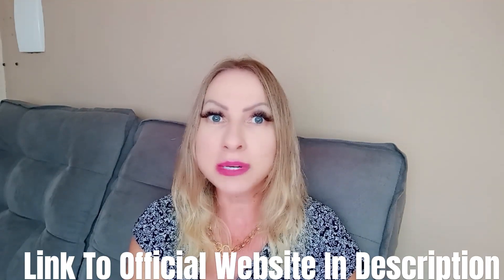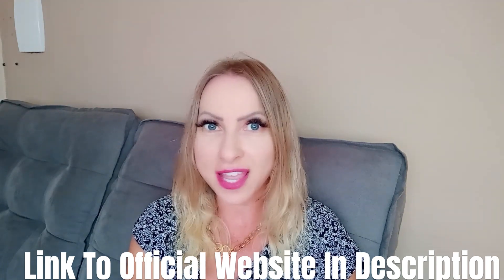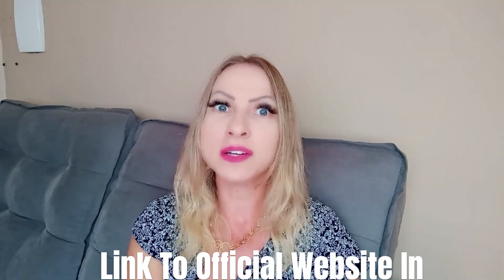Brain Savior 2023 - Brain Savior Review - Brain Savior Mindful Wellness -⚠️(BEWARE)⚠️- BRAIN SAVIOR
Brain Savior Mindful Wellness Review
Memory and recall can be enhanced with a herbal supplement called Brain Savior. This vitamin in pill form claims to lessen dementia symptoms over time. Citicoline, brahmi, L-theanine, and hericium mushrooms are some of the ingredients in Brain Savior.
There is some scientific support for the use of these drugs to enhance cognition. Acetylcholine, a substance in the brain crucial for memory and learning, can be improved with citicoline, for instance. Hericium also improves blood flow to the brain, which improves cognitive function.

Brain Savior Benefits
• Brain Savior can improve mental clarity.
• It can stop mental fatigue.
• It is possible to enhance both short-term and long-term memory.
• It might improve focus.
• It might protect the brain from cognitive issues.
• It might promote learning and original thought.
• It might boost defenses.
• It might maintain steady energy levels.
• It can enhance happiness and sleep.

Brain Savior Ingredients
L-Tyrosine:
A herbal medicine called Brain Savior can improve recollection and memory. This vitamin in pill form says it will gradually diminish dementia symptoms. Among the constituents in Brain Savior include citicoline, brahmi, L-theanine, and hericium mushrooms.
According to some scientific evidence, these substances may be used to improve cognition. Citicoline, for instance, can be used to enhance acetylcholine, a brain chemical important for memory and learning. Hericium also enhances blood flow to the brain, enhancing cognitive performance.

L-Theanine:
By crossing the blood-brain barrier and raising levels of dopamine and serotonin, the naturally occurring amino acid L-theanine, which is present in tea leaves, aids in memory. These two neurotransmitters have a close connection to an improved mental state since they regulate your mood. Moreover, L-theanine can enhance cognitive performance, reduce stress, and enhance the quality of sleep.

Brahmi:
Ayurvedic medicine has traditionally employed the herb brahmi to enhance memory and mental clarity. Brahmi works by blocking the enzyme that causes inflammation of the brain.

Citicoline:
By raising levels of acetylcholine, a neurotransmitter that fosters communication between brain cells, citicoline, a substance that naturally occurs in our bodies, aids in remembering. Elderly patients' attention span and cognitive deterioration were improved with citicoline.

Hericium Mushroom:
Due to its long, shaggy appearance, the Hericium mushroom is occasionally referred to as having a "lion's mane". This fungus is reputed to improve mental sharpness and is said to renew dead brain cells. It has been demonstrated that hericium extracts can help Alzheimer's patients regain memory function and middle-aged persons' cognitive performance.

How Does Brain Savior Work?
The blood-brain barrier is a network of cells and endothelial cells that line the walls of cerebral capillaries. These cells serve as a barrier between the brain tissue and the blood moving through the body, preventing toxins and other chemicals from entering the brain.

On the other hand, if your brain's barrier is compromised, toxins and other substances can enter and eventually trigger inflammation and brain cell death. This condition is known as having a "leaky brain." Patients with dementia experience a breakdown of the BBB, which over time results in memory loss.

Brain Savior Pills Price
Brain Savior can only be purchased from the official website. Customers can choose between three bundles based on their needs and budget.

One bottle costs $69 plus shipping.
Each six-bottle case costs $49 in total. Delivery is free.
The three- or six-bottle client package includes two digital bonuses:

Three Techniques to Boost Memory
Every Brain Savior order comes with a 180-day money-back guarantee. The 5 Foods That Influence Brain Health

Brain Savior Side Efects
The creator of the Brain Savior recommends taking two capsules each day. To reap the greatest benefits, users are encouraged to utilize the cognitive booster for at least three months. It is said that the ultra-pure ingredients in the nootropic make it unlikely for users to experience any negative side effects.
The dietary supplement Brain Savior is excellent and effective.

Index:
00:00 Brain Savior
00:30 Alert
01:50 Brain Savior Works?
02:15 Ingredents
02:35 Side Effects
03:00 Benefits
03:45 How To Use
04:20 Money Back
04:45 Final Considerations